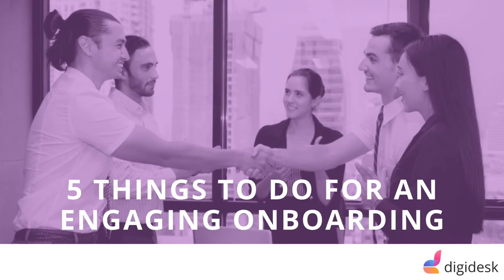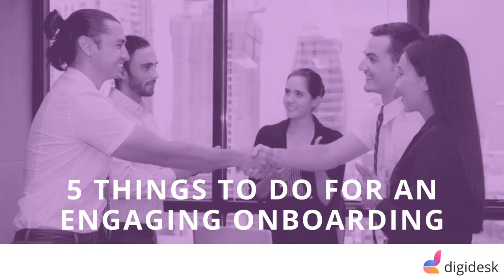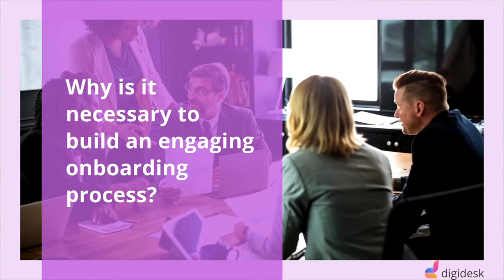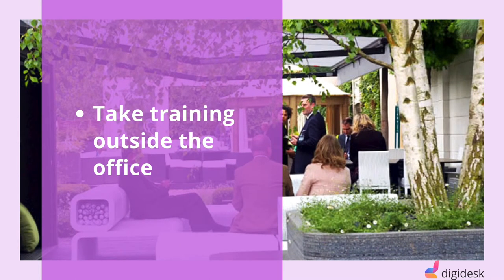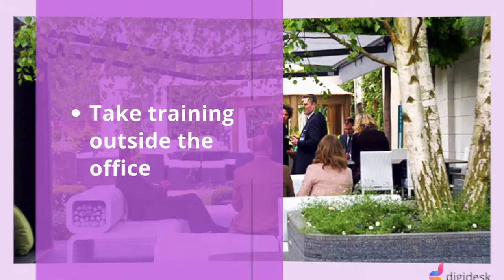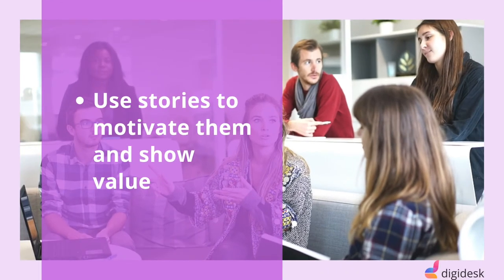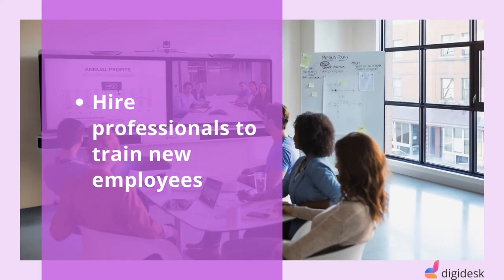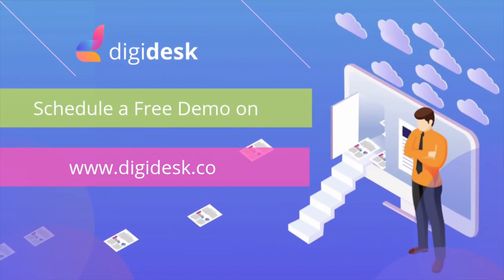5 Things to do for an Engaging Onboarding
This video contains 5 things you should do for an engaging onboarding experience:

1. Match high performers with new employees
The best way to onboard a new employee is simply to have them work with the department supervisor or high-performing employee side-by-side for a few days.

2. Take training outside the office
 Plan the free-time activities as carefully as the training sessions.

3. Understand that people learn differently
When employees feel they have a choice over the training they receive, they are more likely to participate. This is also a good way to better understand what the employees feel is needed for training, rather than making arbitrary decisions.

4. Use stories to motivate them and show the value
The stories to actual situations and problems the people see in their daily jobs, it will help employees to better understand and use the training tools.

5. Hire professionals to train new employees
Professional individuals can explain the software or teach them the product at hand way better than any other employee. Therefore, as a company keeps aside a certain amount as onboarding investment.